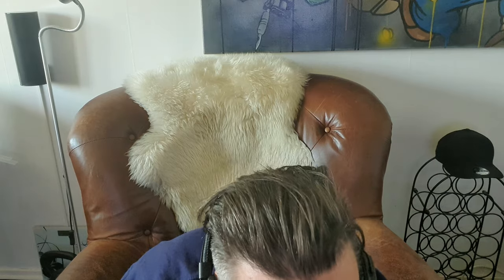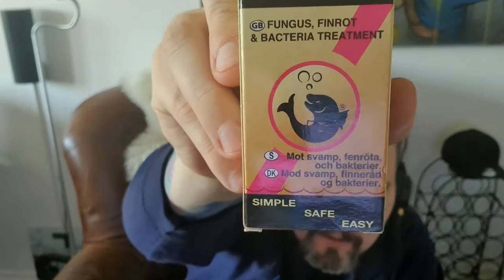Top 10 Tips on How to Keep the Most Common Freshwater Puffer Fish, Tips for Beeks, Medicine and more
Top 10 Tips on How to Keep the Most Common Freshwater Puffer Fish, Tips for Beeks, Medicine and more. Freshwater puffer Fish!
This was just the first take, so of course I missed a lot of more info and tips, probably 30%, overall. And probably 60% on your specific Puffer fish. Just ask me in the comment section. I am one of the few that still answers everybodys questions. 🎩👌
Maybe I even did not mentioned your Puffer, does not mean I can't help you.

So spamm the comment section and let me help you to keep your puffers alive!

Different ways of helping me back!

tetraodon mbu, tetraodon lineatus, teraodon palembangensis, tetraodon bailey, tetraodon suvatti, tetraodon biocellatus, colomesus asellus, fahaka puffer, help with beeks trimming, how to take care of freshwater puffers, how to keep their beeks trimmed down, medicine advise puffer fish, train puffers to eat hard food, train puffers to eat dead food, train pufffers to eat snails, figure eight puffer, green spotted puffer, mbu puffer, amazon puffer, hairy puffer, pao puffers, pao palembangensis, train to eat hard foods, train to keep teeth short, how to keep pufferfish teeth short, best foods for pufferfish, best food for puffers, how to freshwater puffer fish, pea puffers